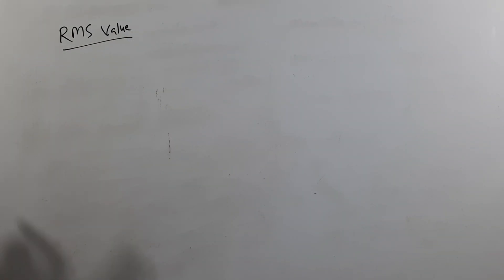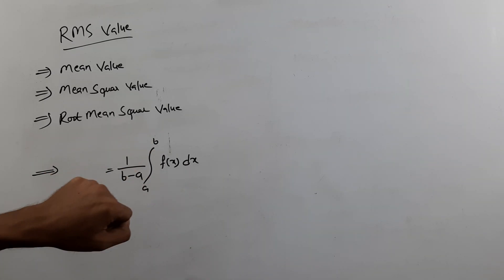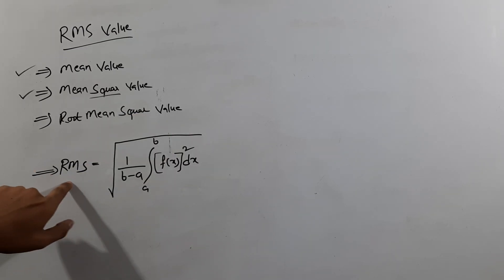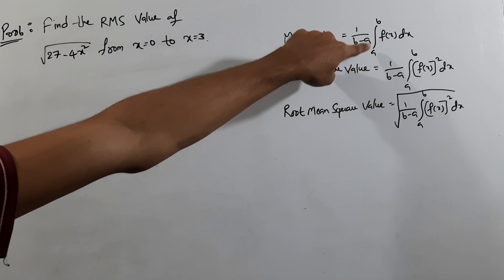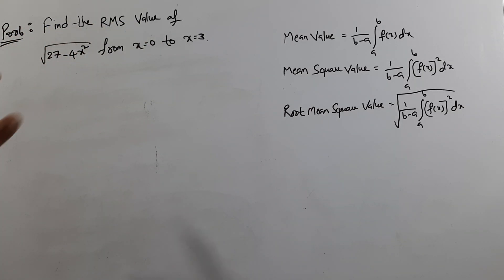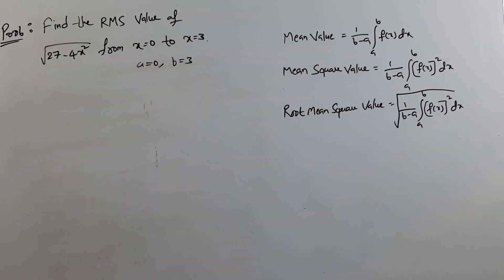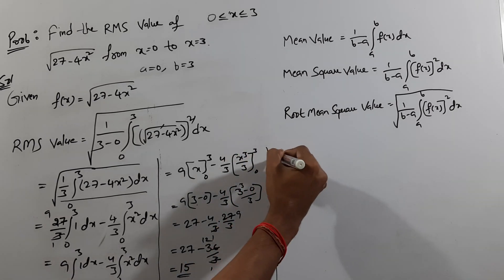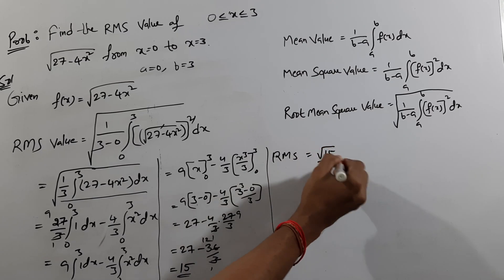Diploma 3rd semister maths Find the RMS values and Mean values in telugu ||Root Mean Square value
Hii Friends in this video i will explain about Root Mean Square values (RMS) in telugu. 3rd semister maths Find the RMS values and Mean values.